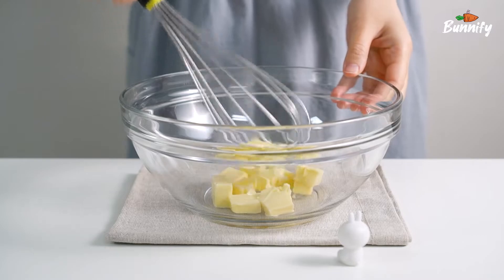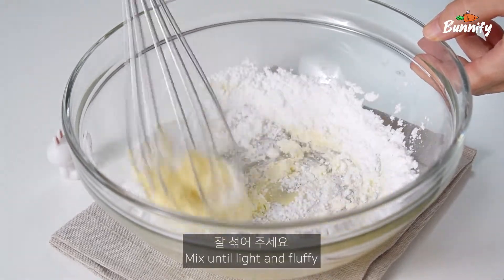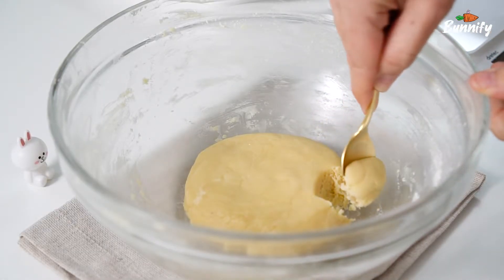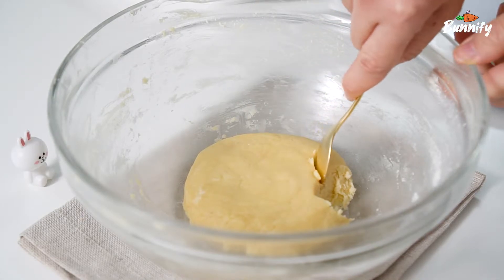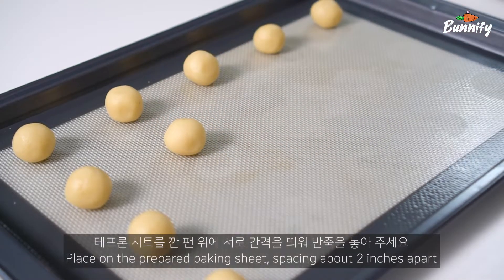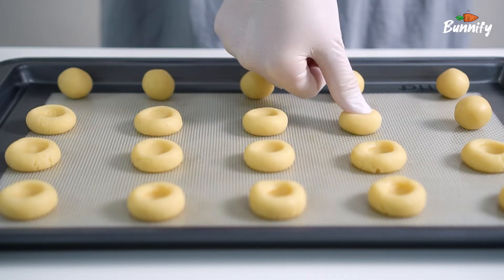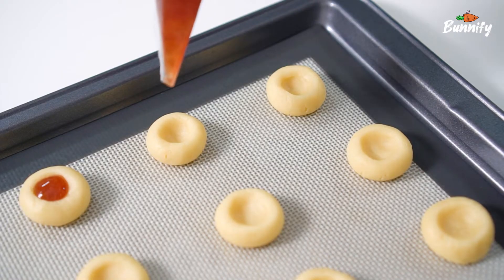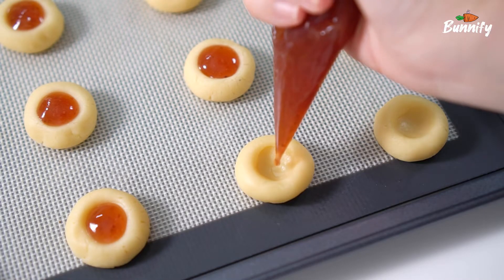초간단 원볼 레시피, 딸기잼 쿠키 Strawberry Jam Thumbprint Cookies | 버니파이Bunnify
안녕하세요, 버니파이입니다! 🐰
오늘은 부드럽고 달콤한 딸기잼 쿠키를 만들어 볼 거예요!
만들기 쉽고 간단해서 누구나 실패 없이 만드실 수 있어요~
딸기잼이 아니더라도 좋아하시는 잼을 넣어 즐겨 보세요~

• 재료(약 22개)
□ 실온 무염버터 60g
□ 슈가 파우더 20g
□ 바닐라 익스트랙 1/2tsp(2g)
□ 소금 0.5g
□ 박력분 65g
□ 아몬드 가루 30g
□ 우유 1/2tsp(2.5g)(너무 되면 소량 추가)
□ 필링용 딸기잼 약간
• 아래 블로그에서도 레시피 및 사진을 보실 수 있어요!
• Ingredients(makes about 22 cookies)
□ 60g Unsalted butter, at room temp
□ 20g Powdered sugar
□ 1/2tsp(2g) Vanilla extract
□ 0.5g Salt
□ 65g Cake flour
□ 30g Almond powder
□ 1/2tsp (2.5g) Milk
□ Strawberry jam, for filling cookies
■ 재료/도구 구입 안내
• 무염버터
Twin Musicom의 Canon and Variation에는 크리에이티브 커먼즈 저작자 표시 4.0 라이선스가 적용됩니다.